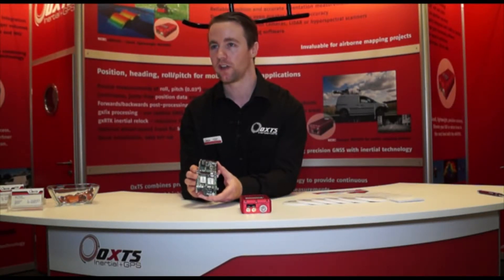xOEM500 - Inertial navigation system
Iain Clarke offers a quick overview of Oxford Technical Solutions and their newly released product xOEM 500 - an inertial navigation system with 50cm position accuracy, which has many uses in mobile mapping, UAV applications and lightweight aircrafts